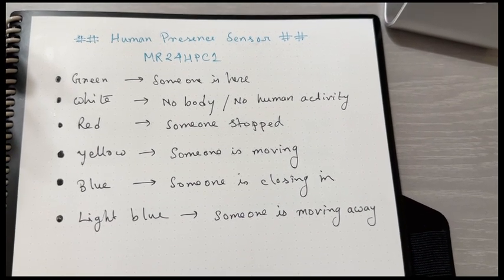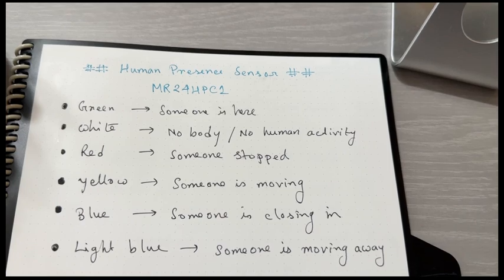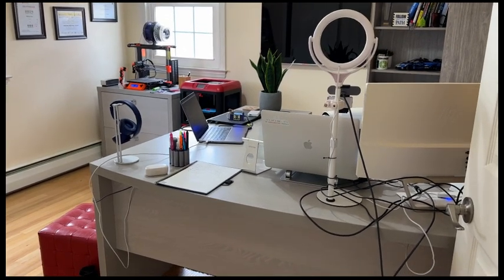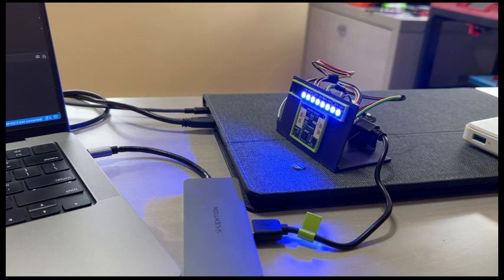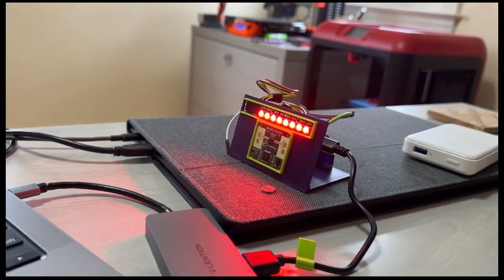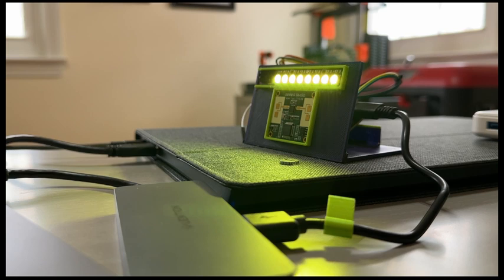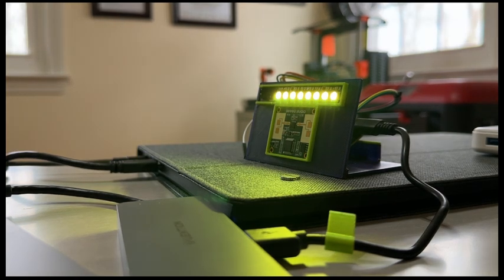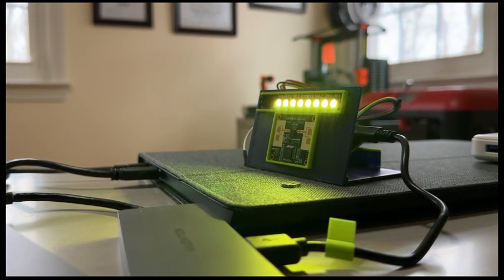Testing of Seeed static human presence sensor (MR24HPC1)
In this video I am demonstrating to increase in accuracy after modifying some sensor settings such as scenario and sensitivity. You will find the entire project and codes in my hackster profile below.